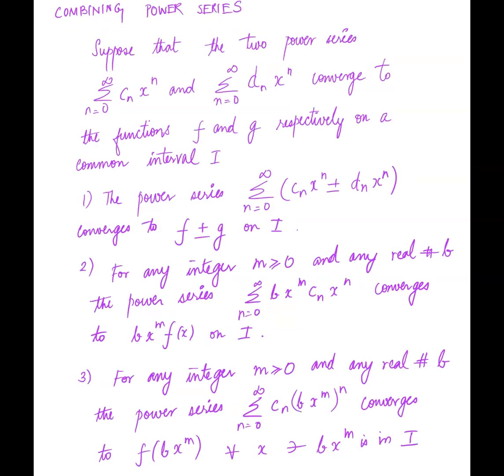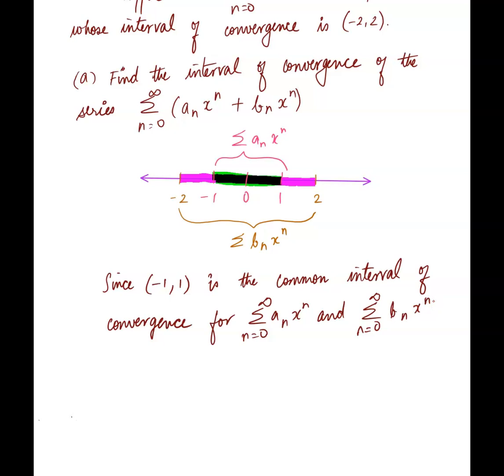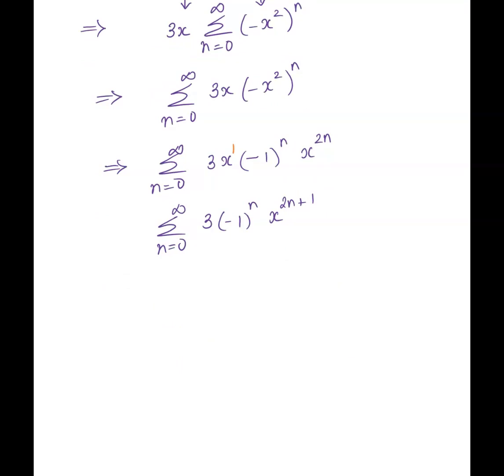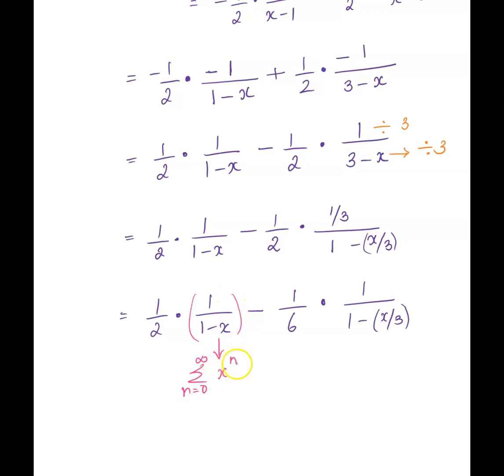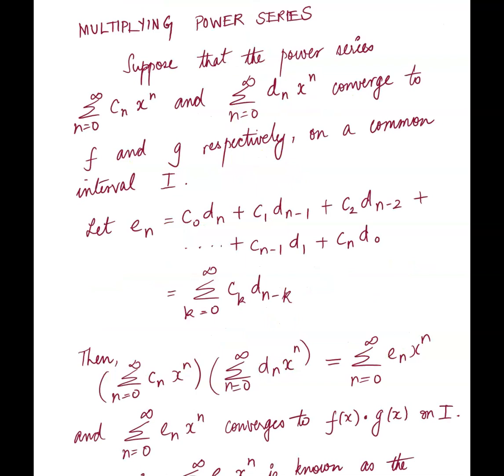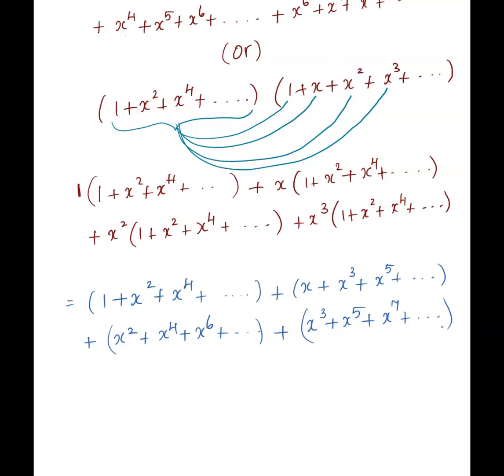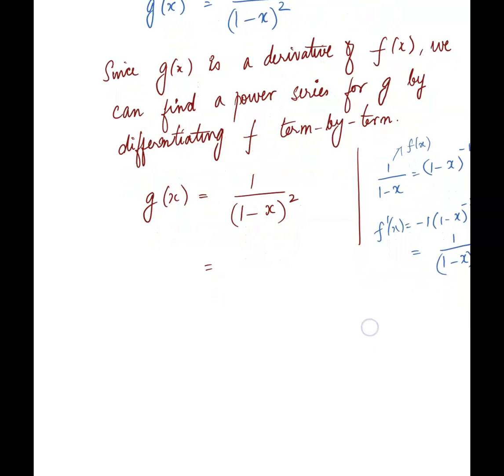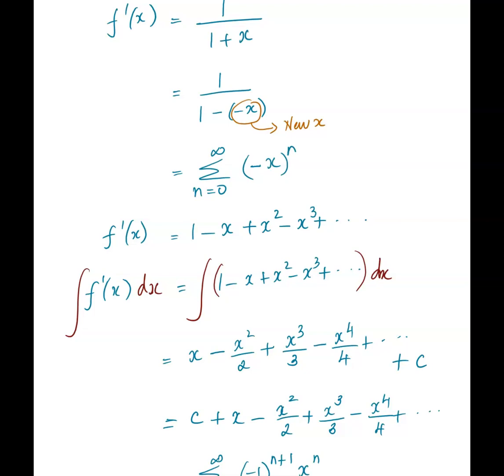Math4B Lecture Overview MAlbert 5.2